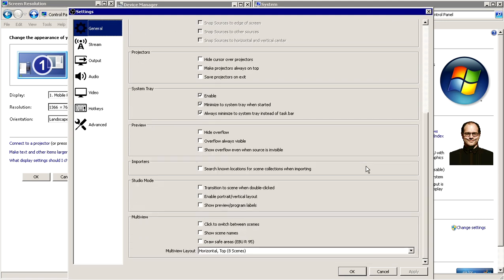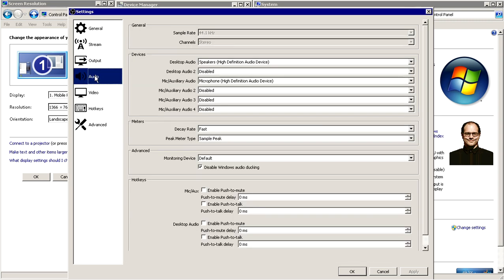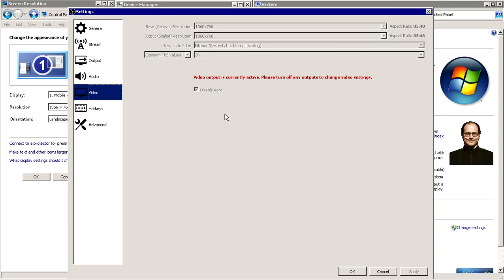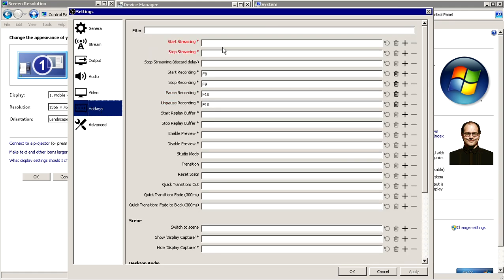open broadcast software 25 on my windows 7 system made a 640 MB file that trans coded to 17 MB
camstudio 2 on my windows 7 system made a 90 MB file that trans coded to a 13 MB file = youtu.be/FnaLKrUl_-M